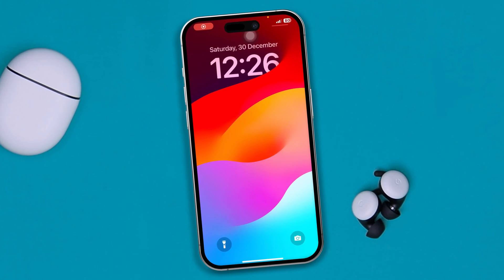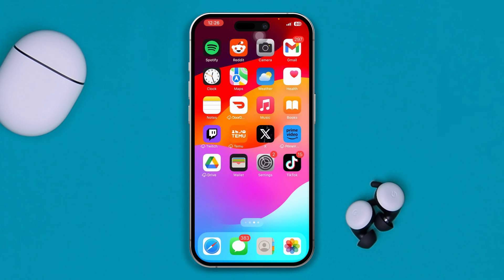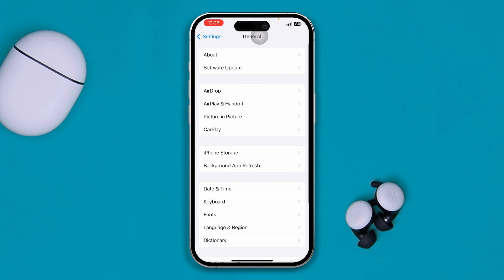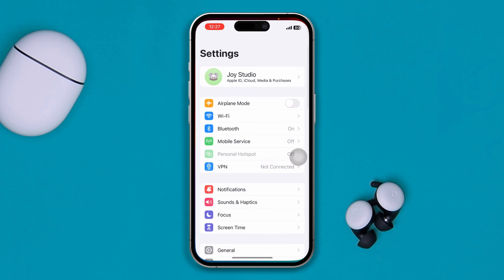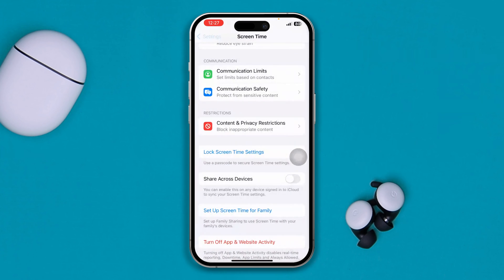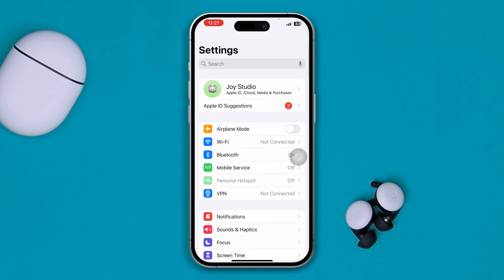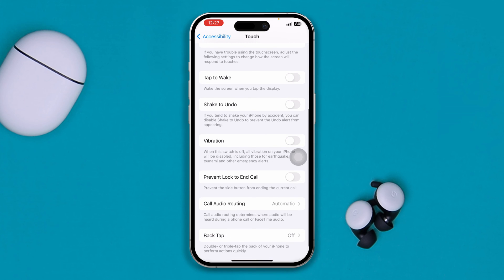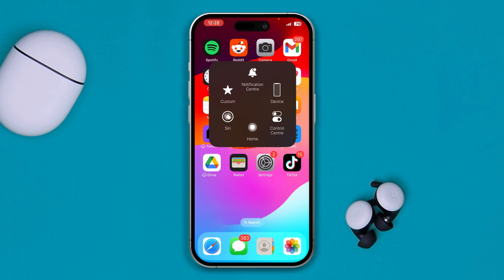How to Solve Dubble Tap to Wake Feature Not Working on iPhone | iOS Double Tap to Wake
Facing double tap to wake up screen not working on the iPhone? If you need the iOS double tap to wake feature and wanna know how to turn on double tap to wake on your iPhone, watch the video till the end. I've shared how to fix the double tap to wake feature not working.

In this quick video tutorial, I will show you the right method to enable double tap screen wake-up on iPhone and how to solve the double tap problem on iPhone. So watch the video and follow the process carefully. Learn how to solve double-touch problems and how to wake the screen with a double-tap iPhone.

00:01- Video intro
00:18- The Solution
01:22- Solution ending